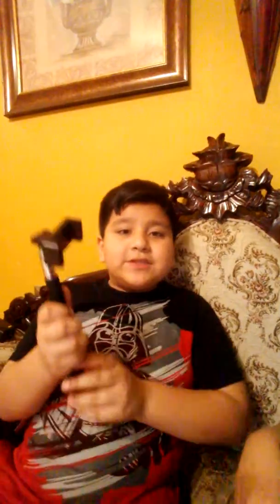Reviewing our new selfie stick